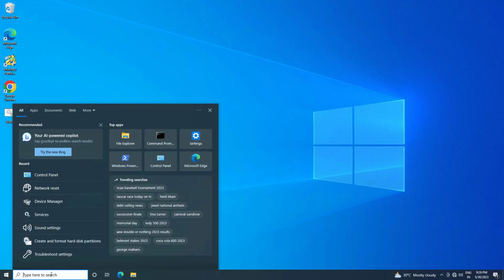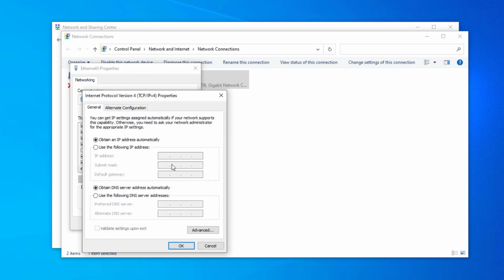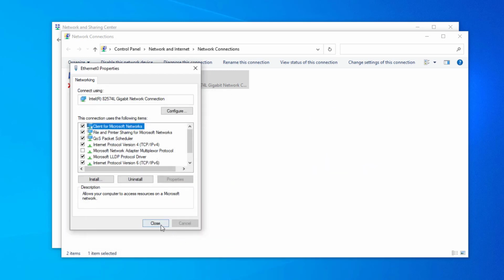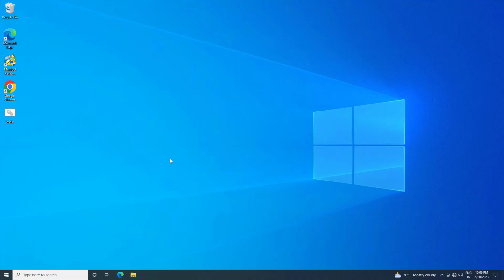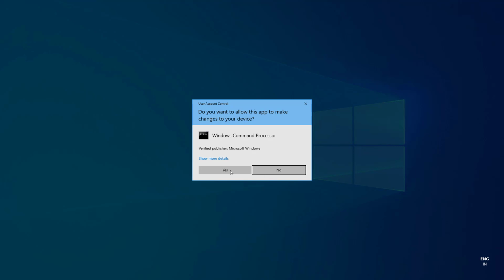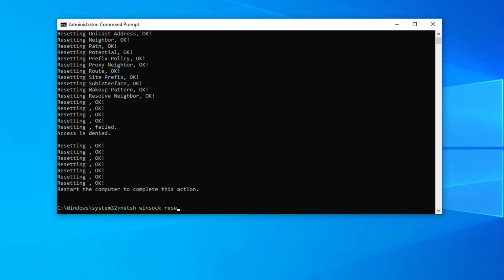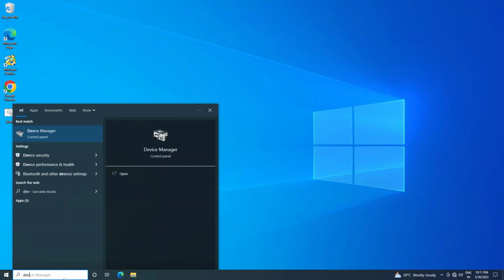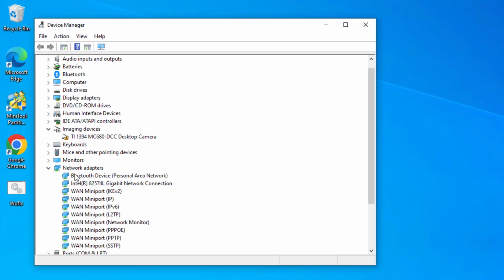Fix Unidentified Network on windows 10 (100% working) fixed |2023